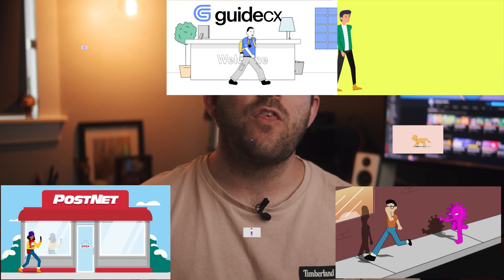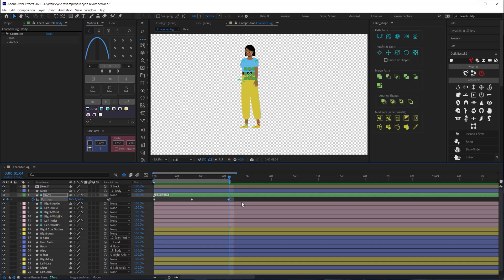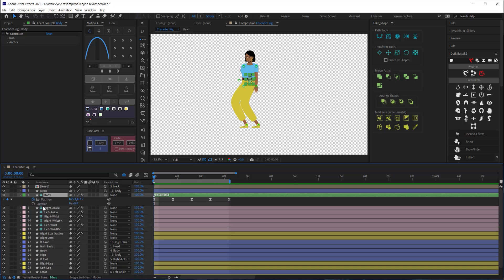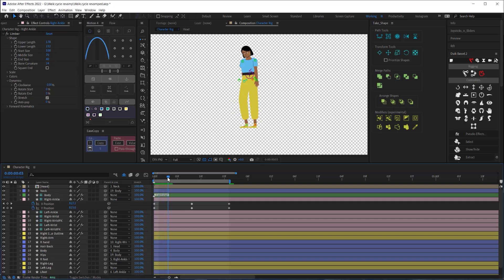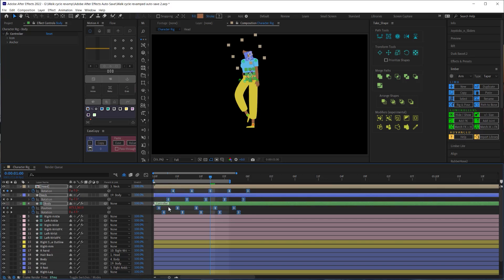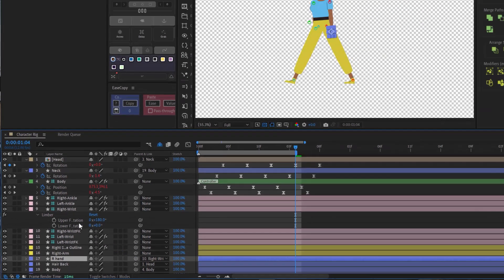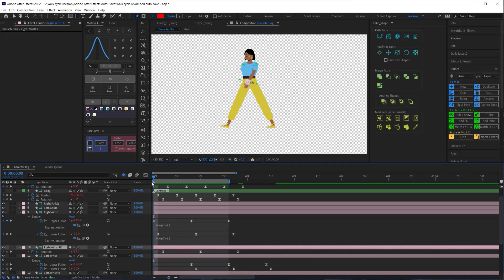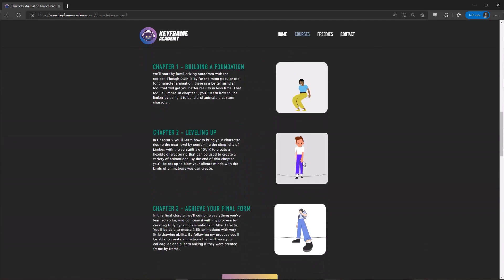Easy Walk cycle in After Effects Using Limber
Learn to create a walk cycle in After Effects using Limber. In this video we break the walk cycle up into three digestable phases.

▶ Best Place For Stock Footage:
(get 2 extra months free)